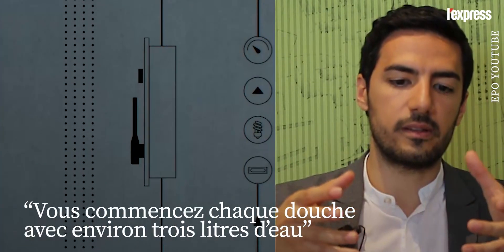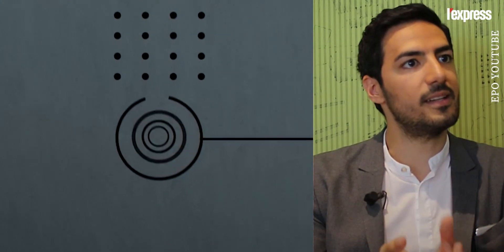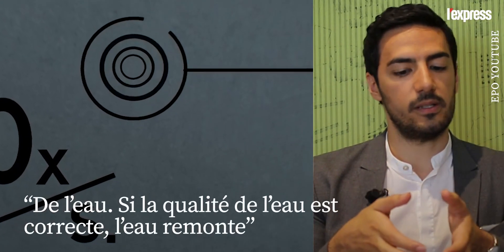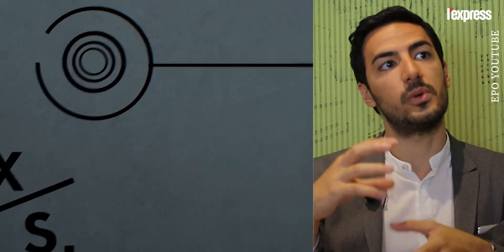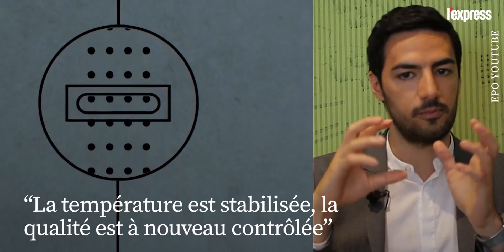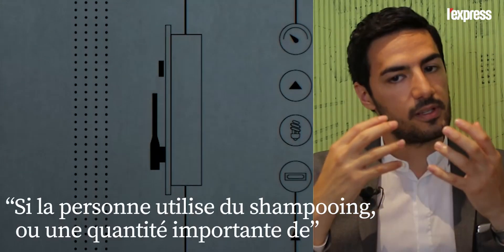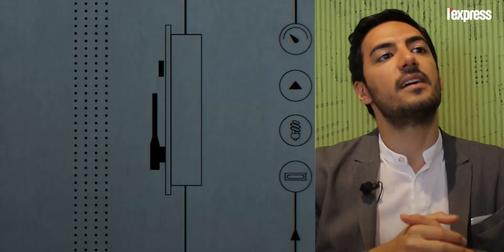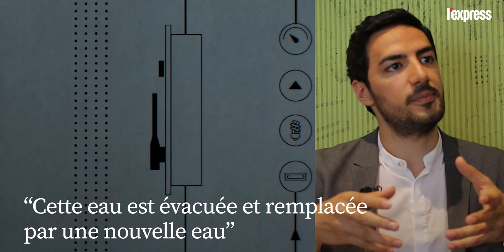Écologie : comment économiser de l'eau sous la douche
Un ingénieur suédois a trouvé une solution pour économiser 90% de l'eau quand vous prenez une douche.